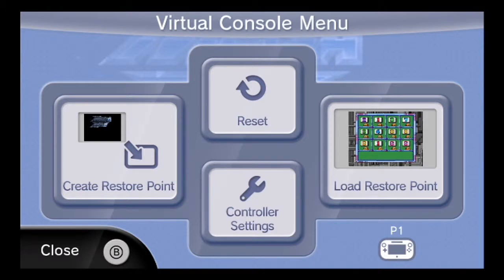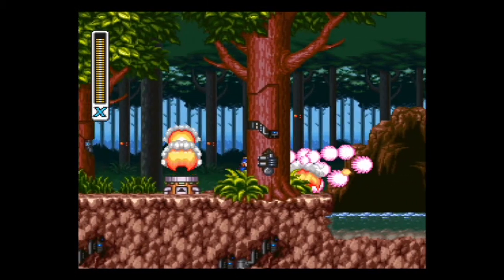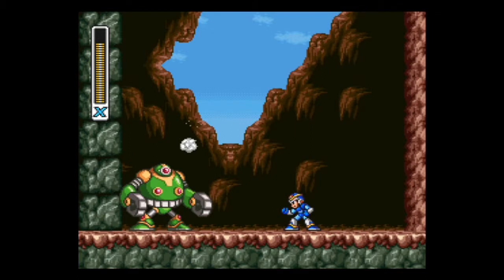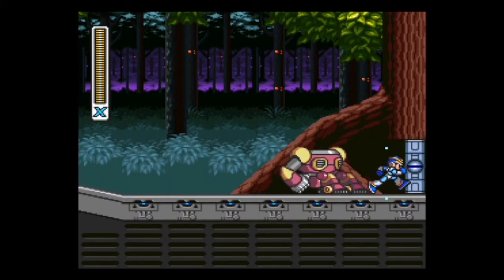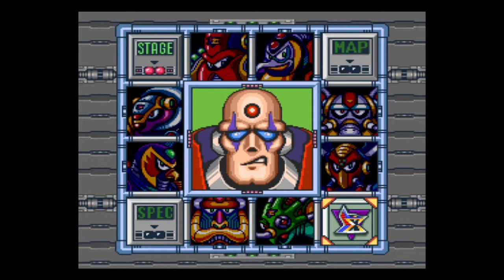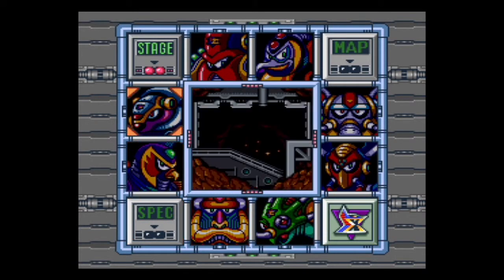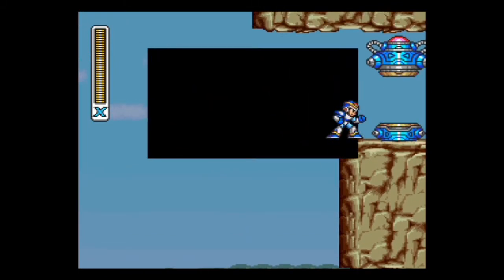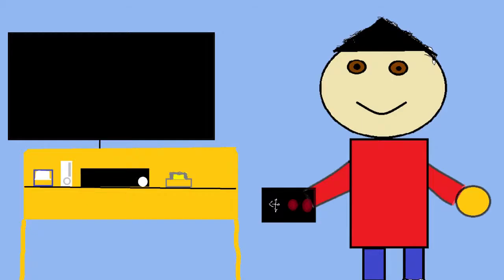Mega Man X lets play part 4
I do sting chameleon stage has well has get a few other things so I can collect the HADOKEN.